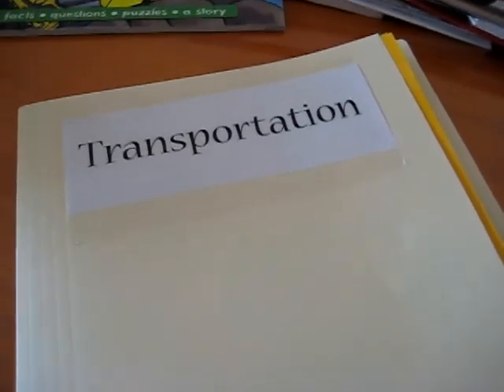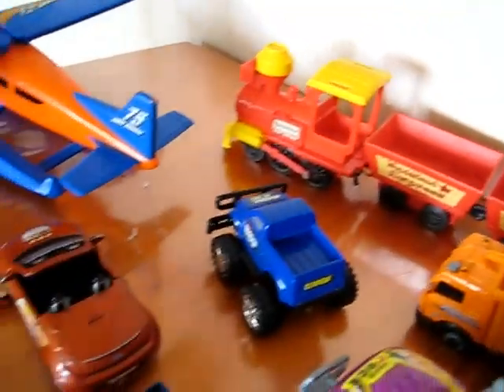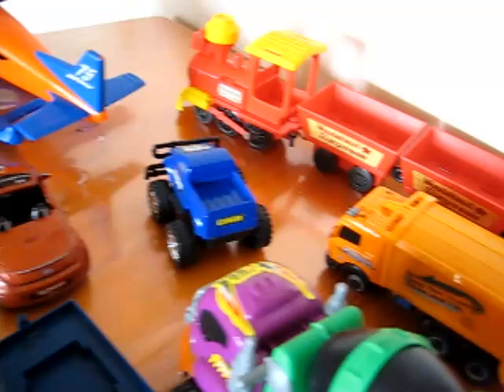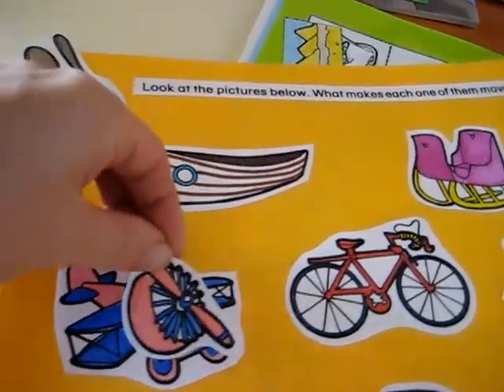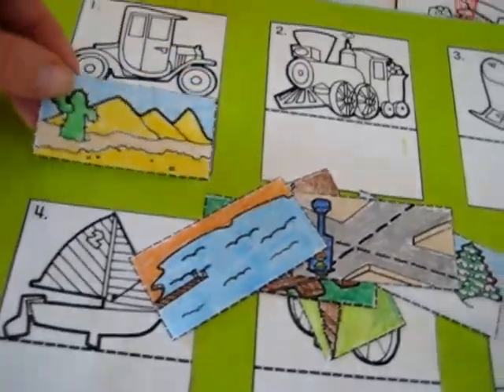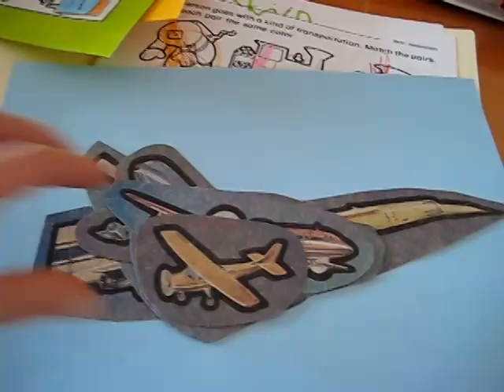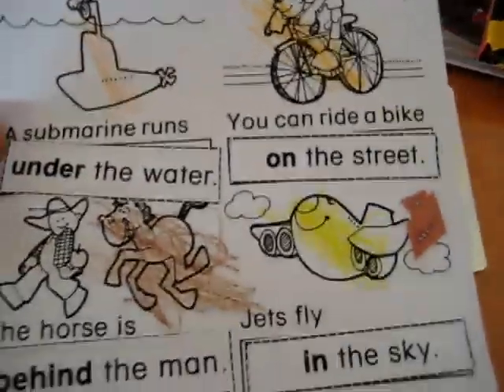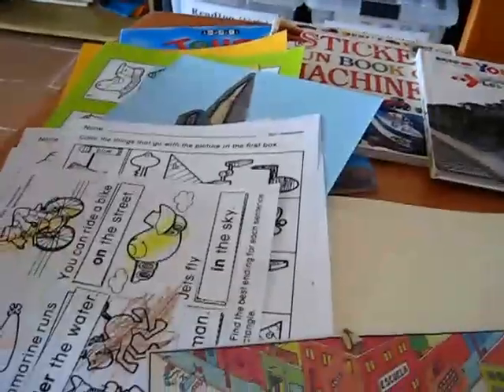Preschool - Science. Transportation